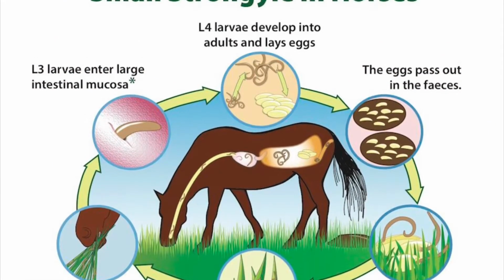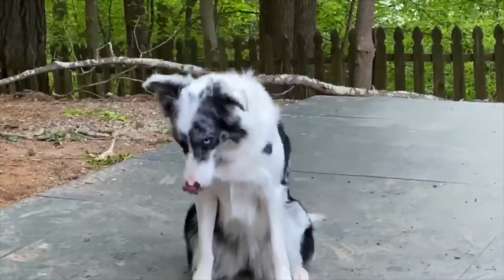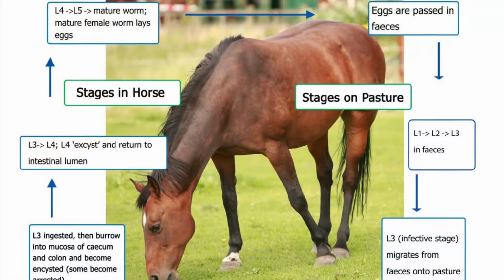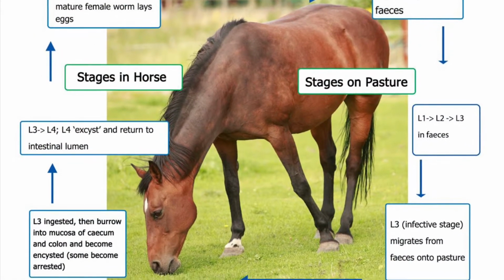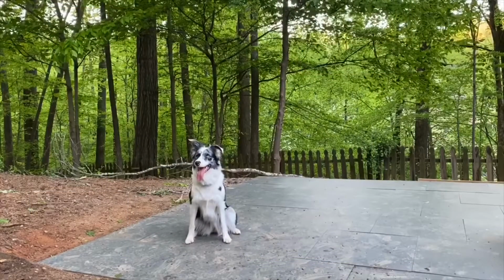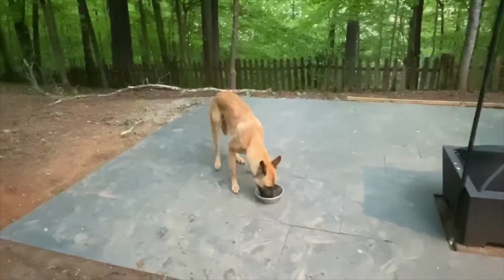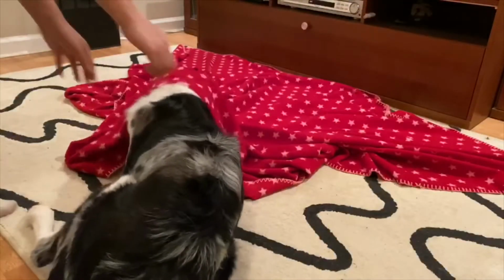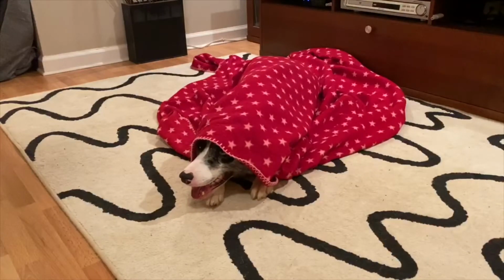Small Strongyle Life Cycle as explained by dogs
Elise Fuxell
Dr. Turner
ADSC 3630
STEM Project